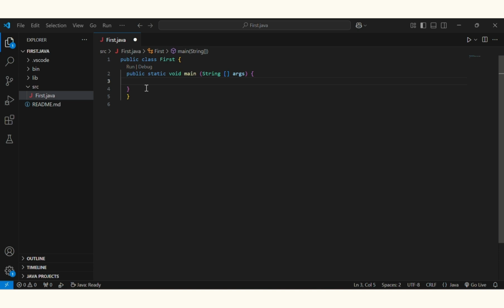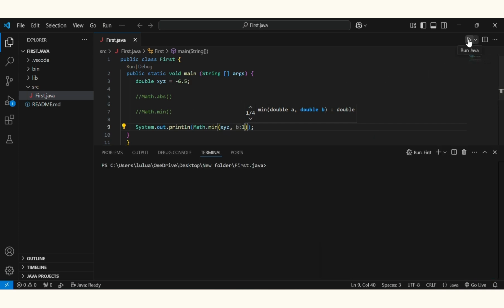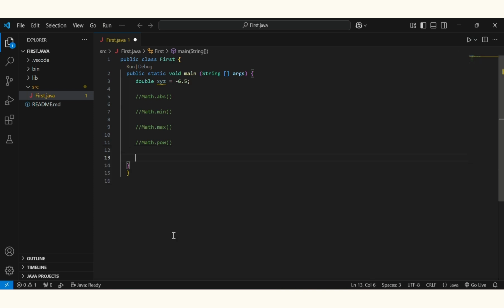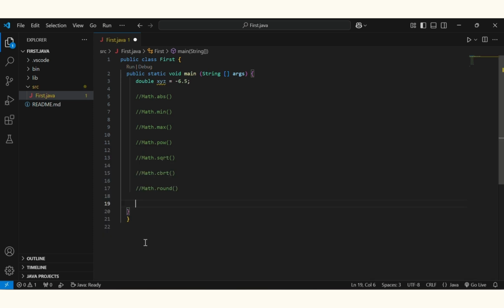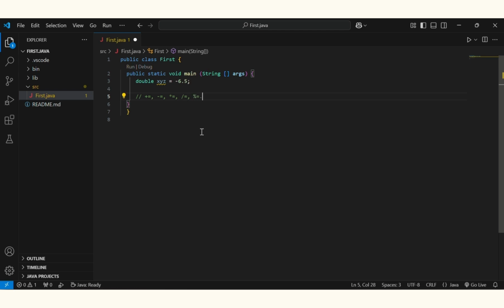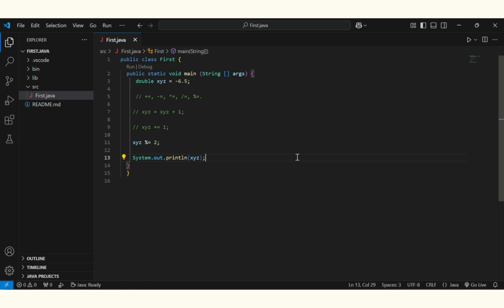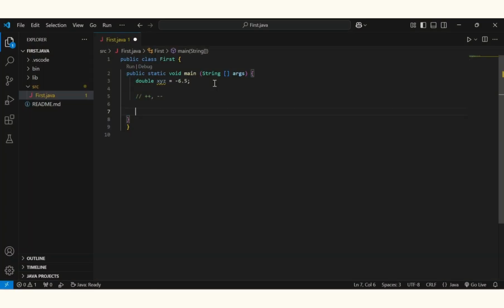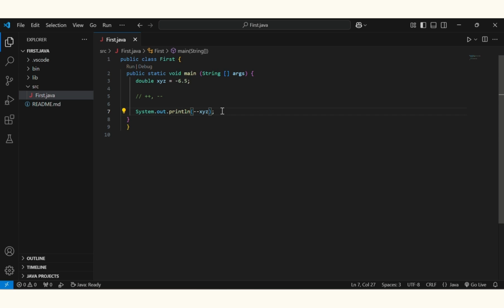Java Free Course Part 6: Mathematical Operations and Functions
Hey you! Thank you for clicking on my video! This is the sixth part of many in the full free java course I have made for total beginners. All you need are your laptop and your two hands!
In this tutorial, I explain what Math.() functions are, how to use them, and two more types of operators, assignment operators & unary operators.